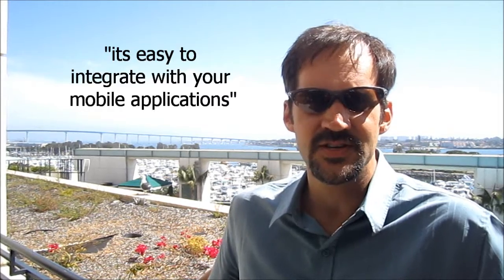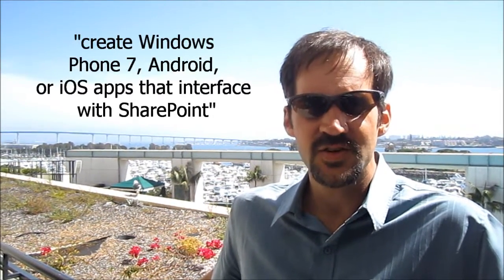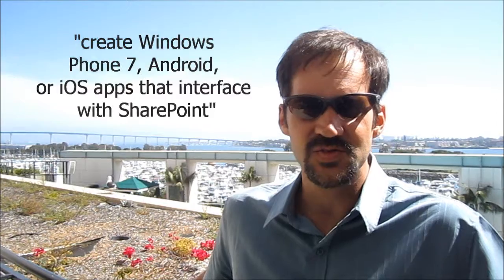The One Thing: Todd Baginski and SharePoint 2010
Todd Baginski, SharePoint MVP and President of Fresh Tracks Consulting LLC (@toddbaginski) shares his thoughts on the one thing that people need to know about SharePoint 2010. This is part of 'The One Thing' video series produced by Christian Buckley (@buckleyplanet) and the Axceler team.